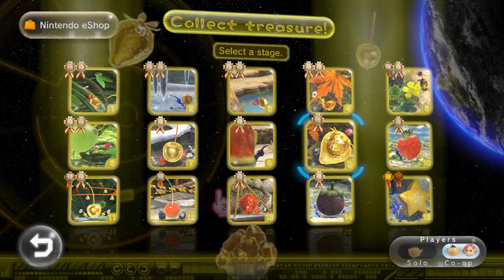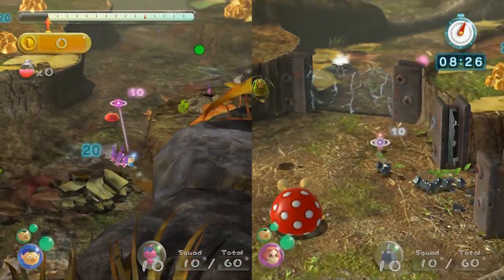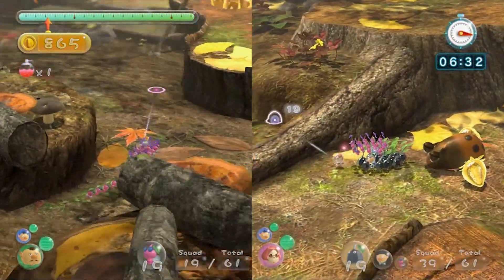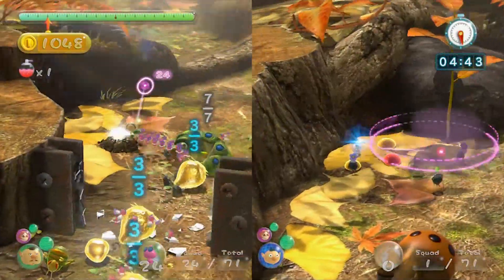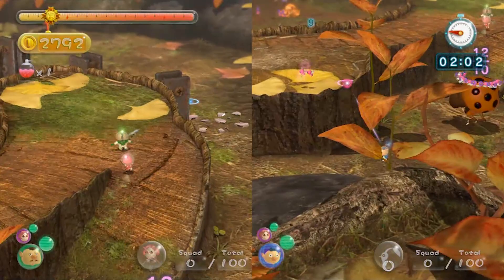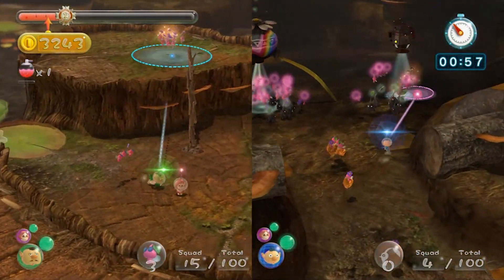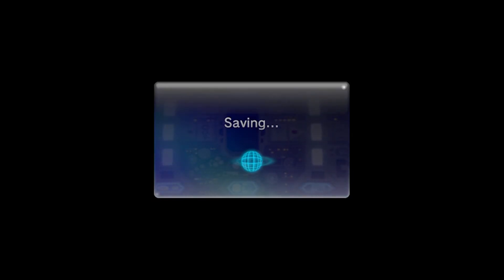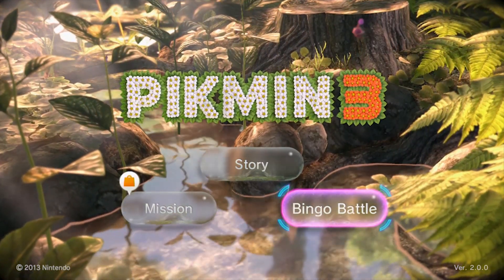Pikmin 3 - Mission 9: Twilight Hollow Remix with MasaeAnela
The guest everyone's been asking for! ...In more ways than one.